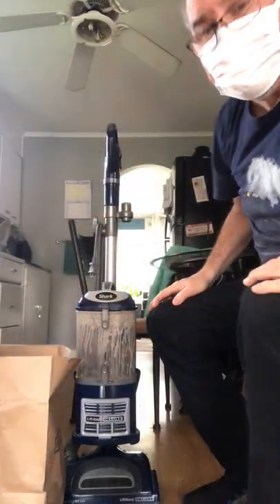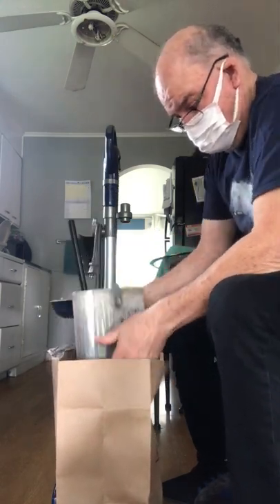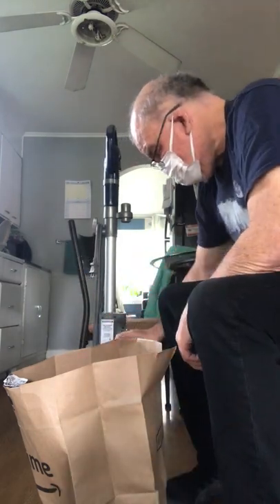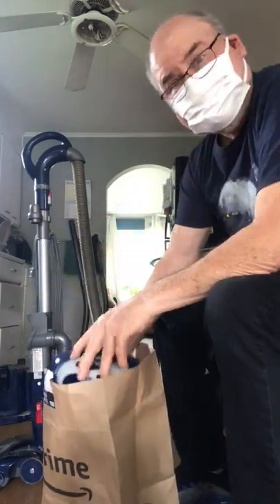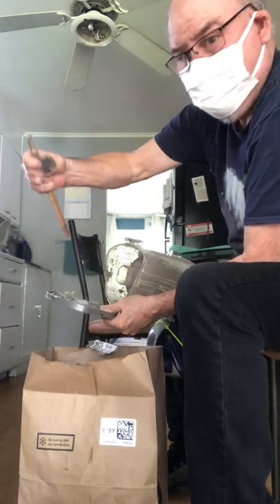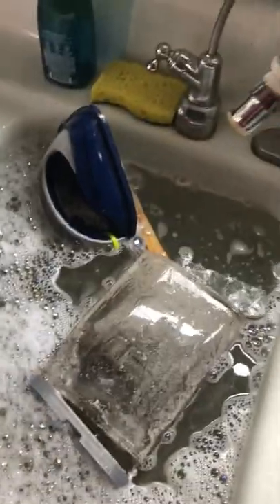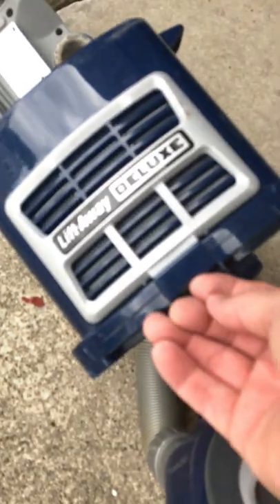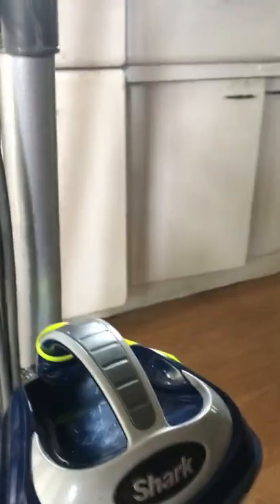Always something to do cleaning dirty vacuum cleaner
Today I decided to clean the vacuum. Some threw water or were cleaning water and got all dirty like that. I had to take it apart, wipe it down and make it look brand new step by step.The dit was all dried up and stuck to the container. I used a piece of wood to take it all off. I also cleaned the filters. It was pretty dusty. I added hot water so it is easy to clean.